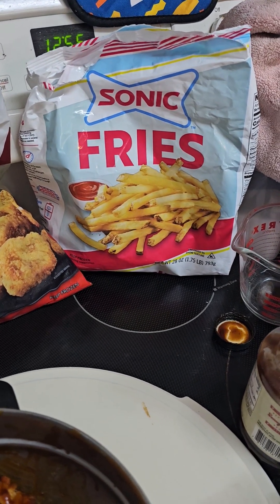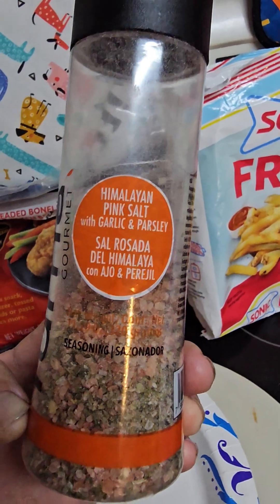Air Frying GFC Boneless Dings(wings)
This is a short video on air frying boneless wings.
400 degree for 8min , toss and back in for 2 mins. U can let stand in aryfryer for bit if wanted for more crispy edges.
 I did include Sonic frys and directions why not.